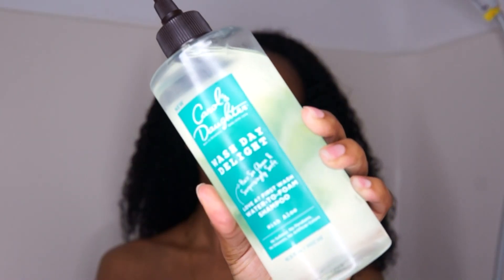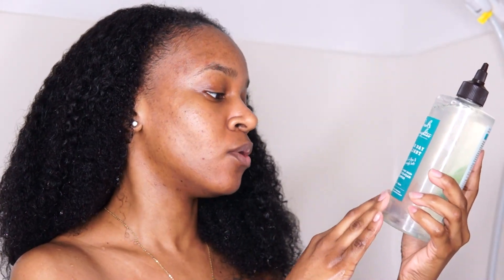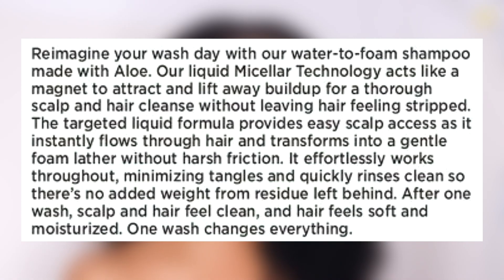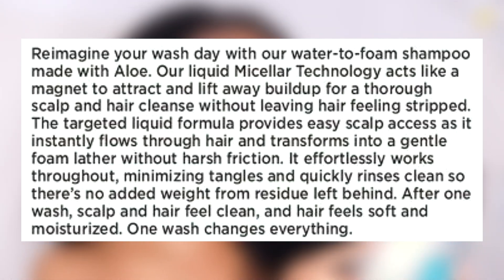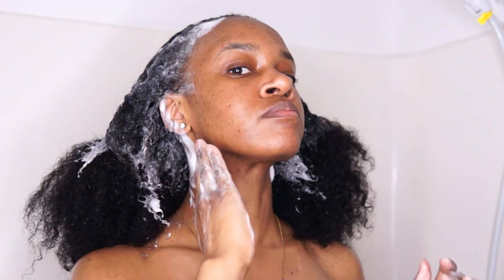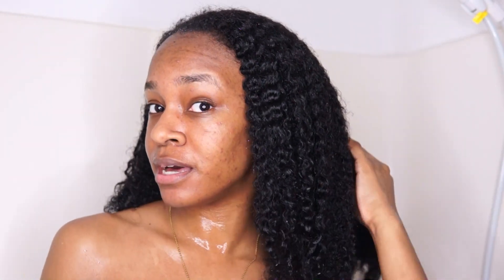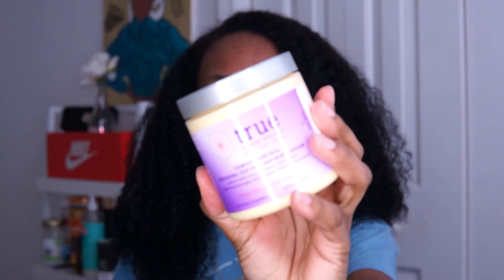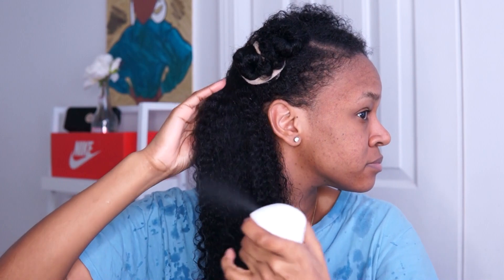Carol's Daughter Wash Day Delight + True by Made Beautiful Damage Control Collection Review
'SUP GUYS! In this video I finally tried the *NEW* Carol's Daughter Wash Day Delight! Also, I followed up with the True By Made Beautiful Damage Control Repairing Deep Treatment Masque + True By Made Beautiful Damage Control Repairing Texture Defining Cream for some added hair strength and to style my wash n go.
P R O D U C T S
Carol's Daughter Wash Day Delight

True By Made Beautiful Damage Control Repairing
Deep Treatment Masque (8 oz)

Deep Treatment Masque Packette (1.75 oz)

Texture Defining Cream

M U S I C
No L's - Hit-Boy ft. Saweetie

Play to Lose. - Ryan Little

love yourz